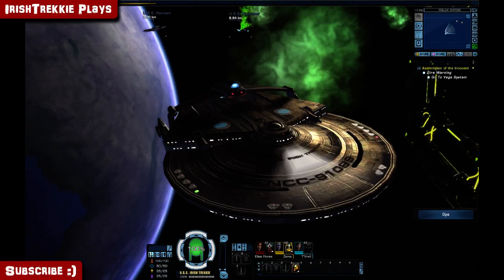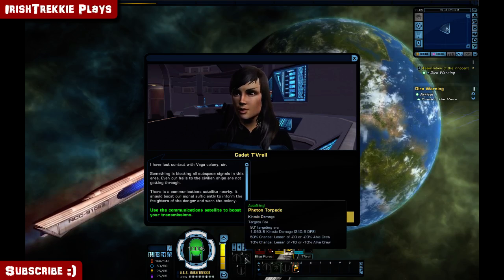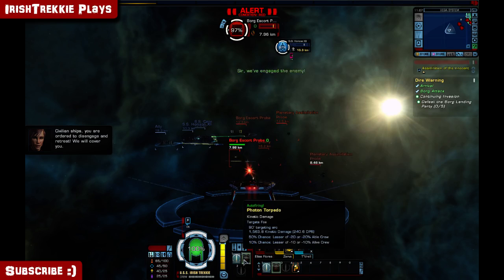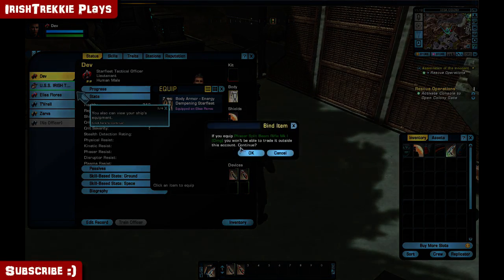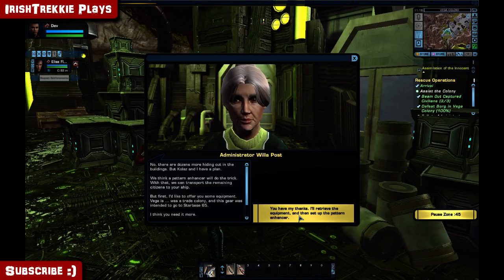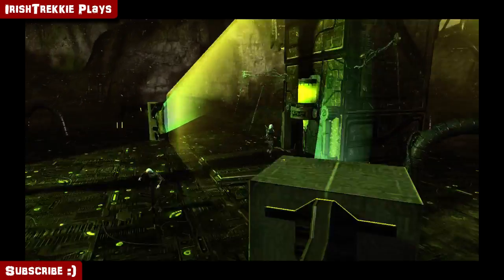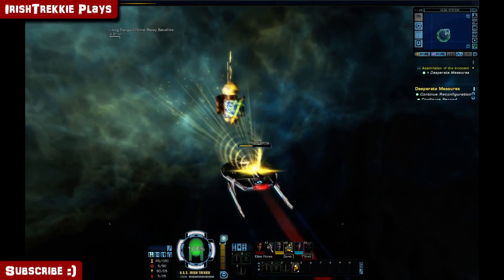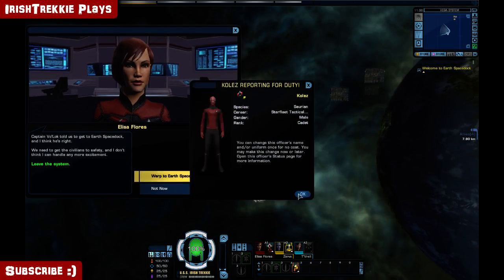IrishTrekkie Plays Star Trek Online #1 Mission : Assimilation of the innocent (Federation)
Join me

STAR TREK Online Federation Campaign play through. Fun game.

Mission : Assimilation of the innocent

Explore strange new worlds, seek out new life and new civilizations, and boldly go in this expanding vast universe.

Come with me on a journey where many have gone before :)

If you want more just let me know :)